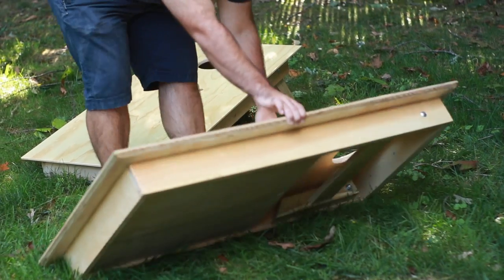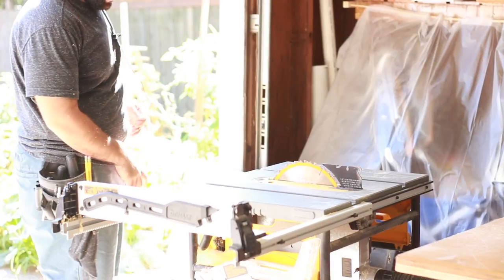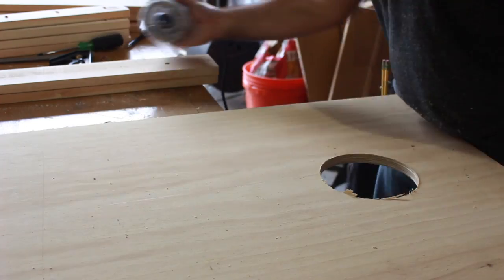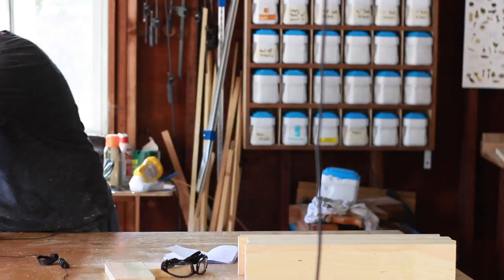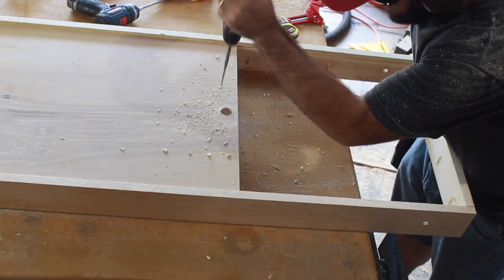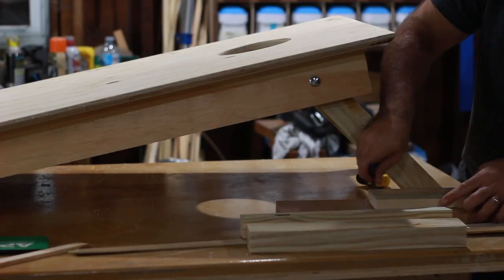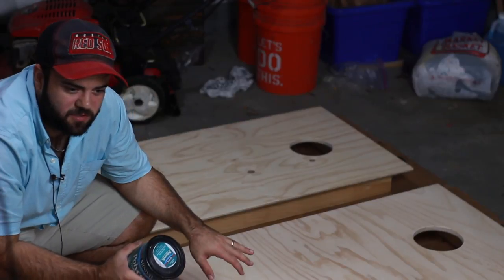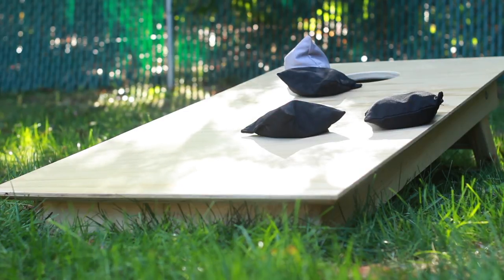How To Make Cornhole Boards, Bag Storage, Nice Looking, Fast And Easy.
Learn how to make a set of cornhole boards (US yard game). I avoided the typical 2x4 design and made a better looking board. It also has a compartment for storing your bags.

Project:
Cornhole Bags
6" Holesaw
Arbor *requred for hole saw
Jig Saw
48" Drywall T square

Tools:
Pocket Hole Jig
DEWALT DWP611 Compact Router
Cheap Router Bit Set
DEWALT DWE7480 Table Saw
Lever Lock Tape Rule
Bosch Drill Combo
Hand Sand Paper
Orbit Sander
Field Notes